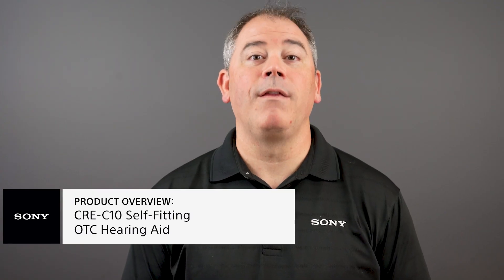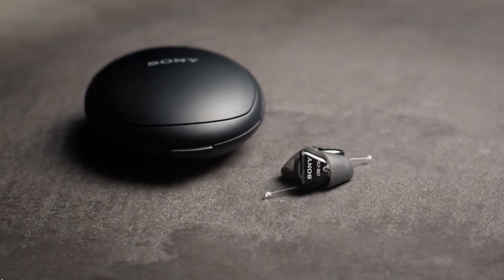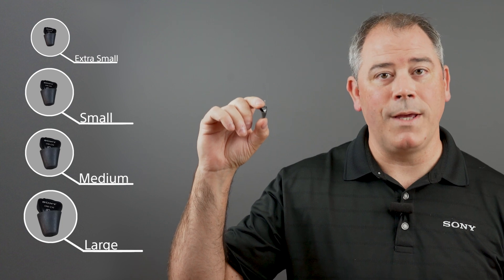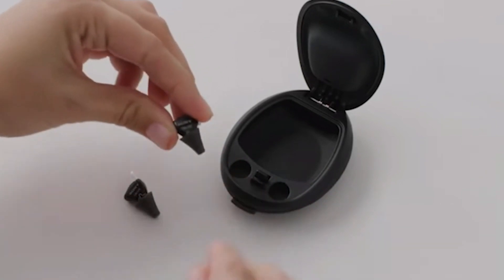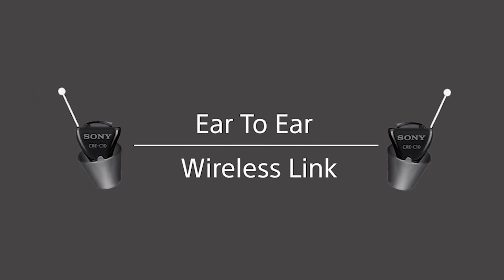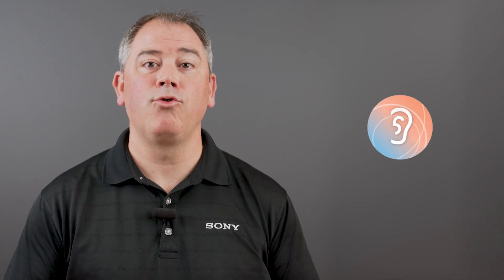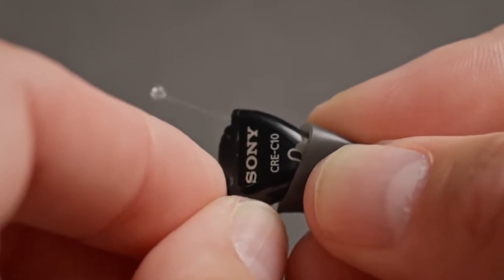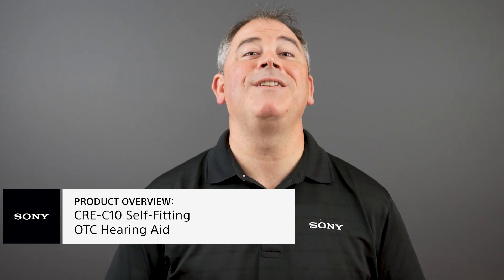Sony | CRE-C10 Self-Fitting, OTC Hearing Aid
Looking to purchase a CRE-C10 or any other Sony product?

Find everyday balance with the CRE-C10, Sony’s self-fitting OTC hearing device that blends comfort and technology to reconnect you to what matters most. Hang out with Trey as he walks through the key benefits.

Features of the CRE-C10 include:

Sleek and discreet design - Device fits comfortably inside the ear canal for a virtually invisible look when worn.

Personalized to your hearing - Easily set up and personalize your hearing aids with the Sony | Hearing control app (1).

Prescription-grade sound quality - Sony’s technology offers excellent sound quality similar to traditional hearing aids.

Made for your peace of mind - An FDA-cleared medical device developed with WS Audiology.

Comfortable fit to your ears - The soft ear tip comes in four sizes that are specially designed to maximize comfort.

Adjusts to your environment - Automatically analyzes, adjusts, and optimizes sound based on your surroundings.

High-quality noise reduction - Earbuds are linked wirelessly to deliver quality noise reduction and directionality for your environment.

Battery-powered for extended use - Uses traditional Size 10 Air batteries to deliver up to 70 hours of continuous use (2).

Footnotes:

(1) Sony | Hearing control app – Use app on smartphone to personalize settings. Download app at Google Play and the App Store.
(2) Actual performance varies based on settings, environmental conditions, and usage.